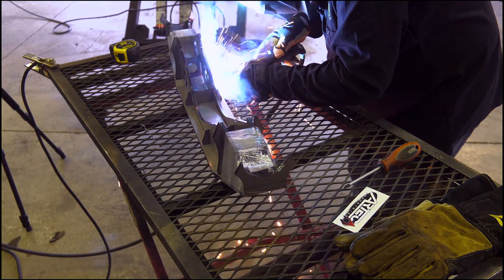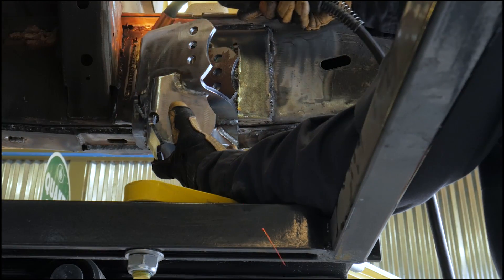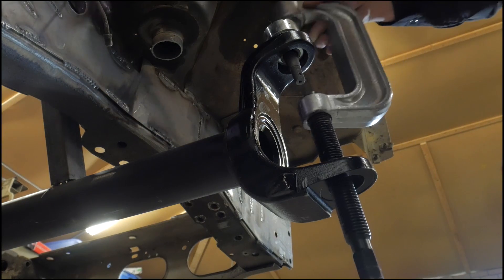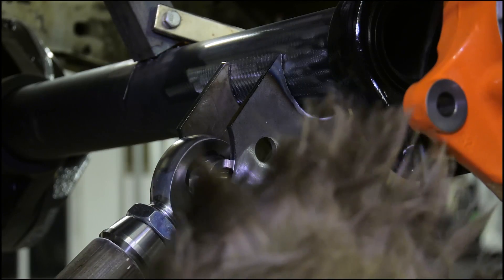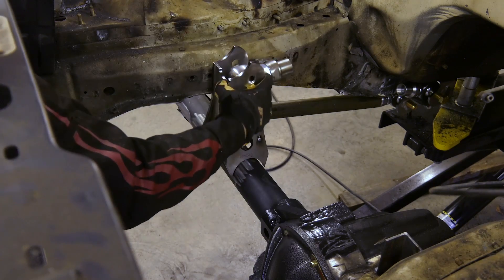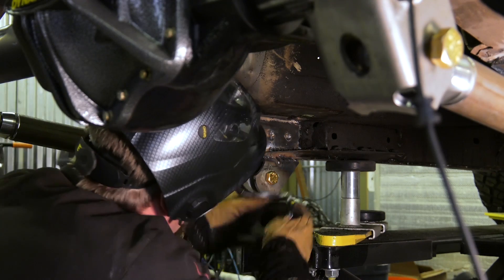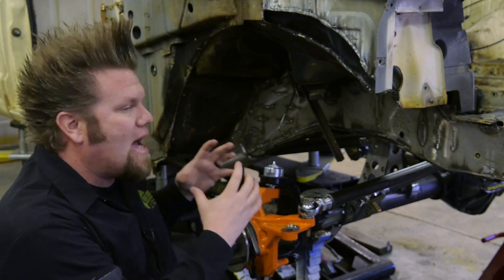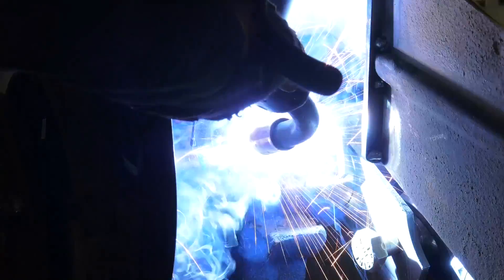Link Suspension Design for Off Roading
Watch my latest video right here:
A tri-angulated four link suspension in the rear is the ideal setup for crawling, and a 3 link suspension is perfect for the front if you plan to run a steering box on the vehicle.

What kit works best for a Jeep Comanche, and how to properly determine suspension geometry for the panhard bar, and drag link are covered.